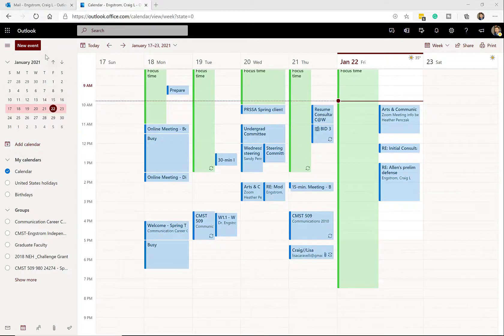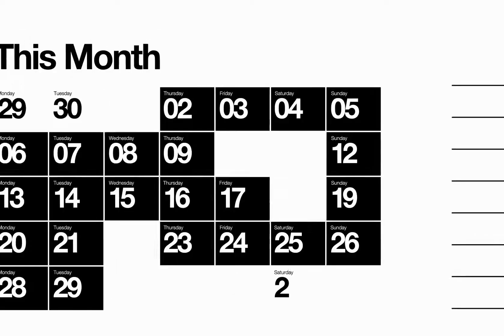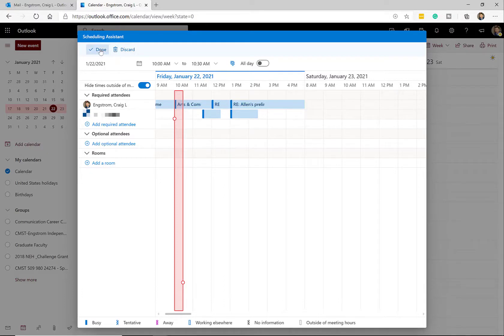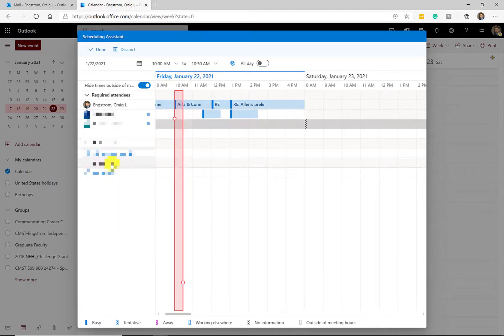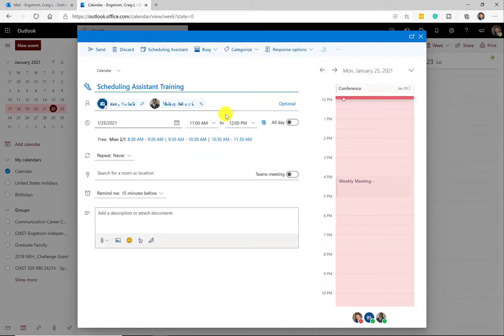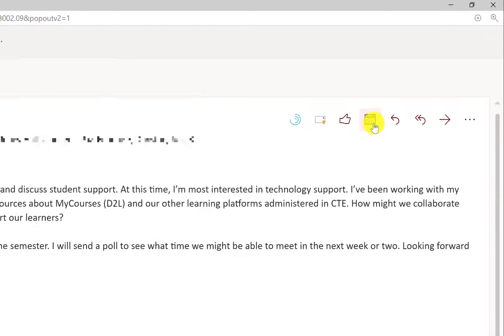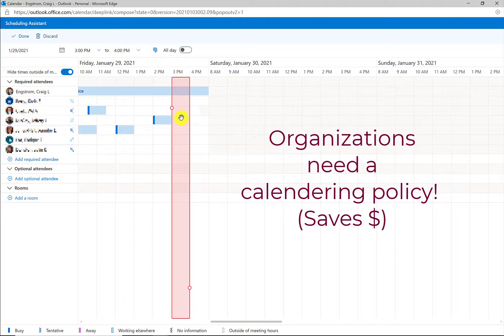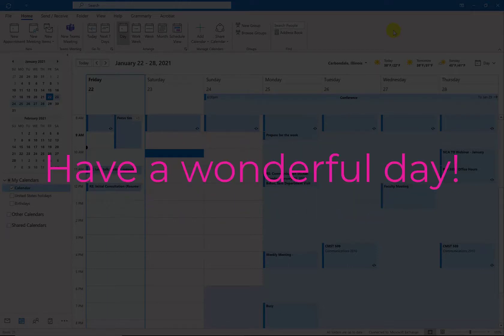Schedule a Team Meeting in Outlook - Microsoft 365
Here's a trick for scheduling team meetings that will save your organization thousands of dollars.

Chapters:
Intro - 00:00
Why Scheduler? - 0:35
How $ it Saves (Example) - 00:53
The Tutorial - 01:30
Desktop Client - 05:05